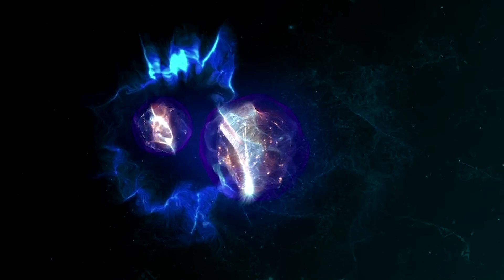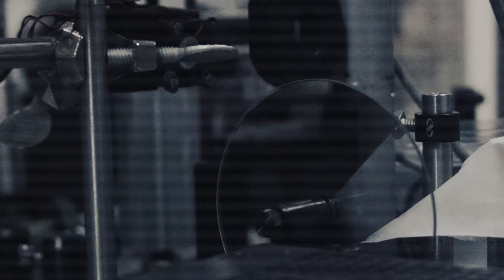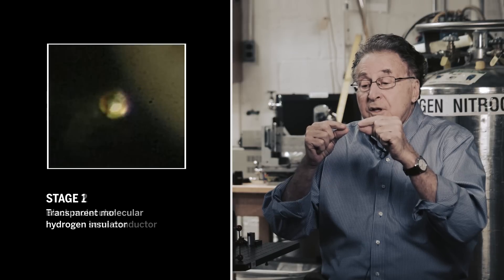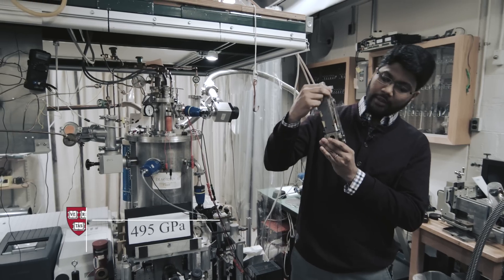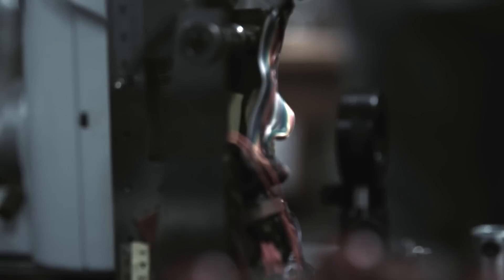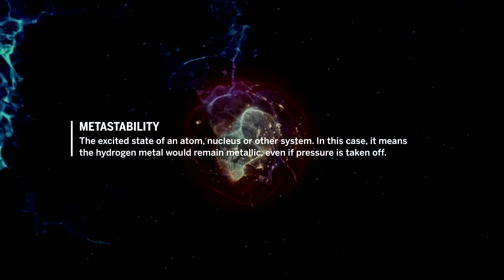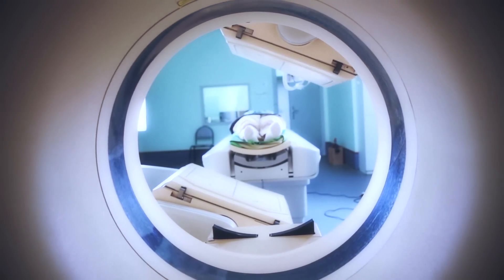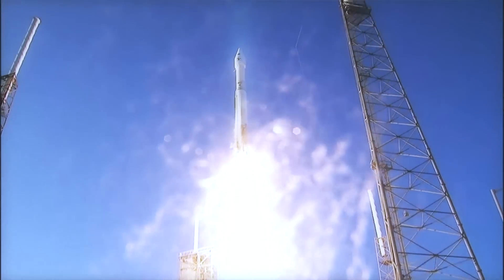Making metallic hydrogen at Harvard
Nearly a century after it was theorized, Harvard scientists have succeeded in creating metallic hydrogen. In addition to helping scientists answer fundamental questions about the nature of matter, the material is theorized to have a wide range of applications, ranging from room-temperature superconductors to powerful rocket propellant.